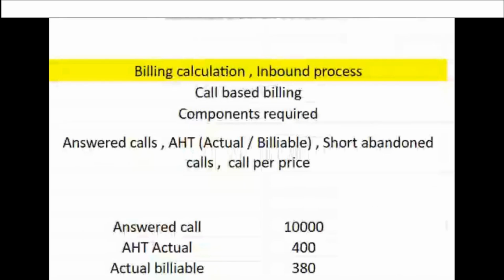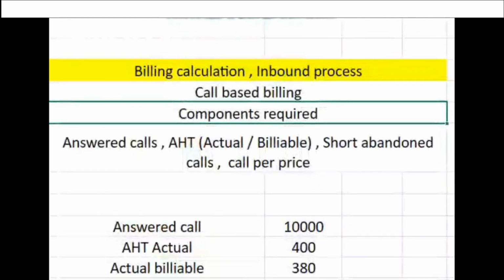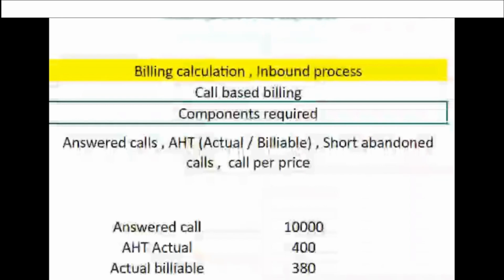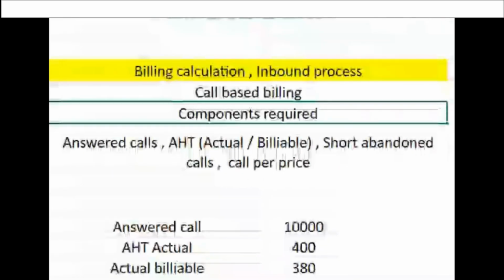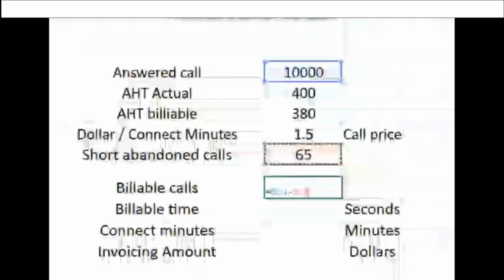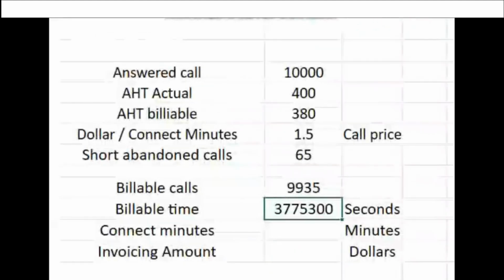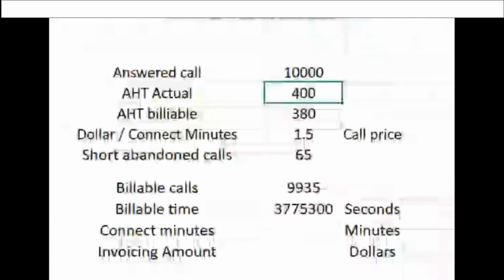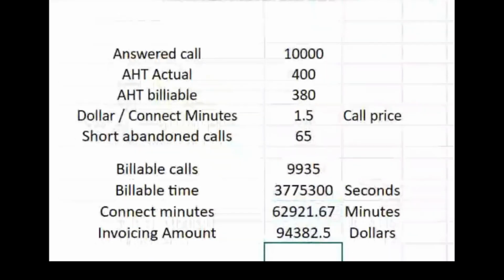WFM Billing Calculation🔥Inbound Call Center | WFM Knowledge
Want to master WFM Billing Calculation in an Inbound Call Center? In this detailed video, you'll learn how Workforce Management (WFM) teams calculate billing, FTE requirements, staffing costs, productive hours, shrinkage, occupancy, utilization, and client invoicing. This session is ideal for WFM analysts, call center executives, operations managers, team leaders, and BPO professionals looking to understand the complete billing process used in the contact center industry.